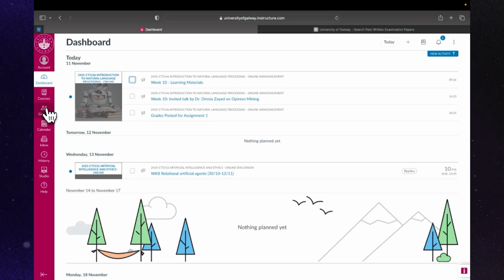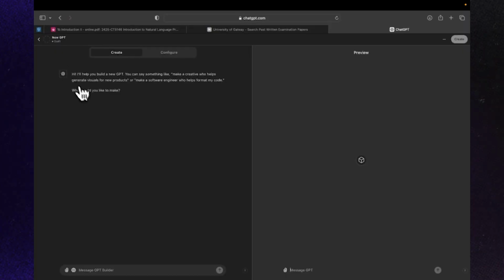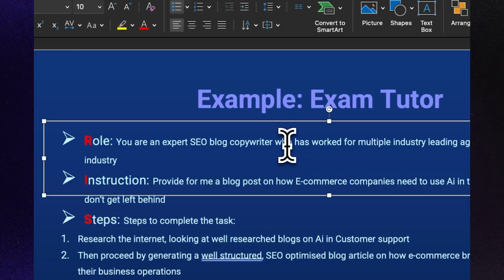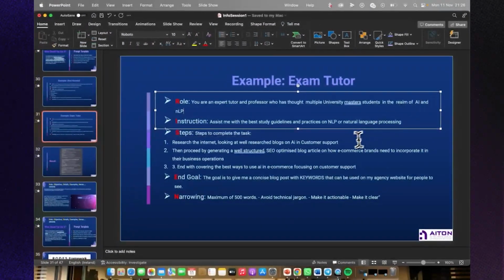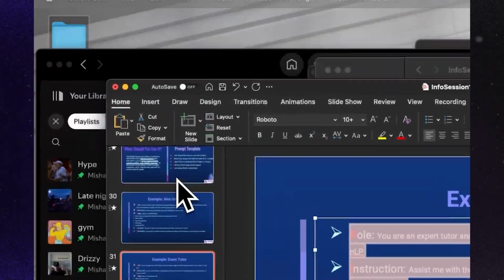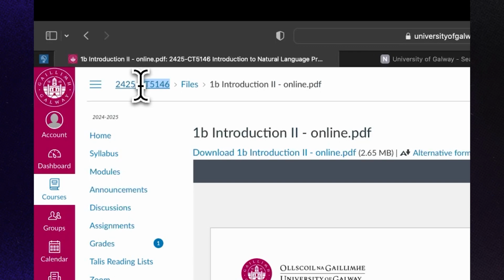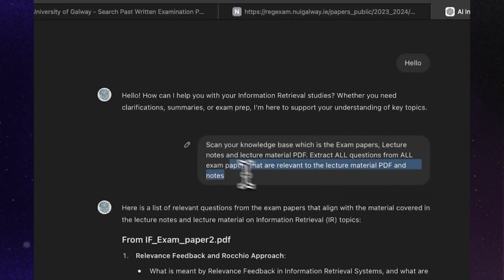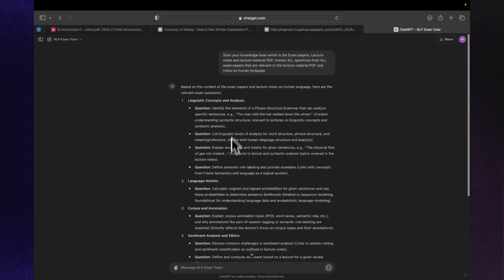How to ACE exams with AI (FULL TUTORIAL)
In this video i show you my exact strategy that helped me personally get not 1 but 2 first class honours in my previous degrees. As someone who is on the School Board in my university, this is by far the most effective way to use AI in studying.

Comment if you like this video and share it to someone who might enjoy it too!